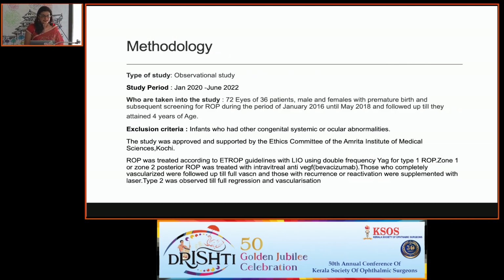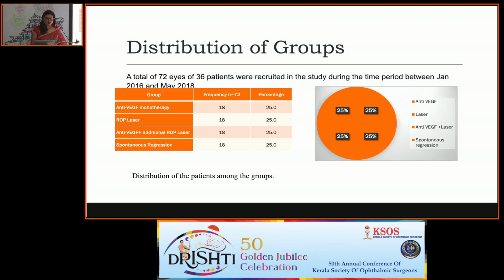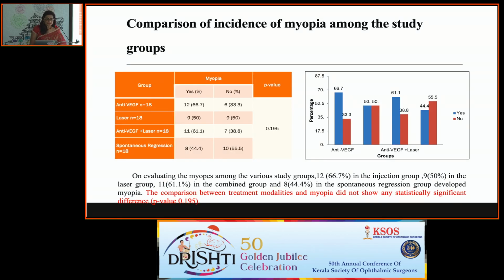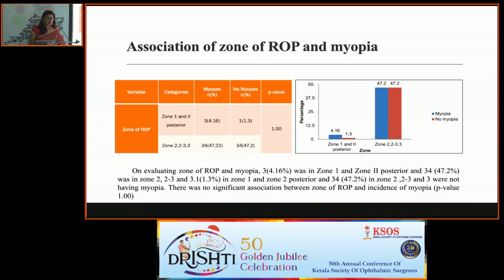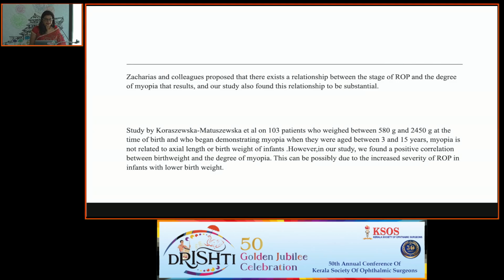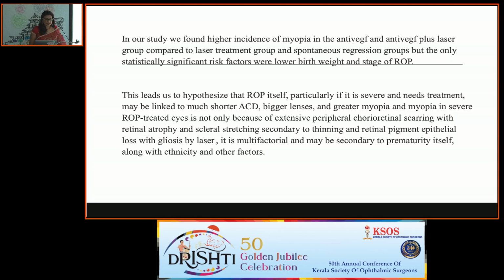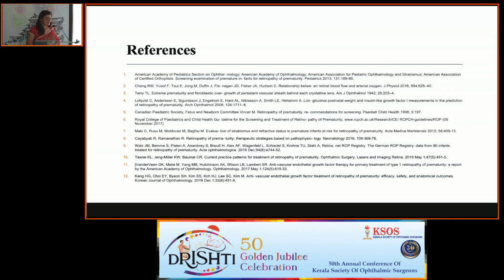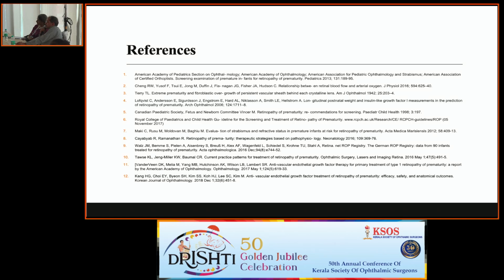KSOS2023 Dr Natasha Radhakrishnan FP36 WHAT DETERMINES THE INCIDENCE OF MYOPIA IN PRETERM